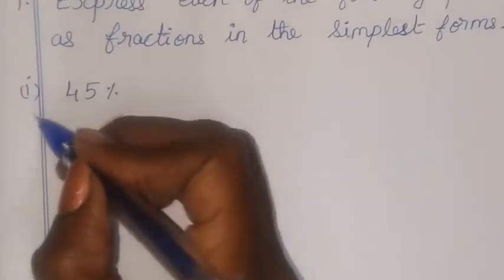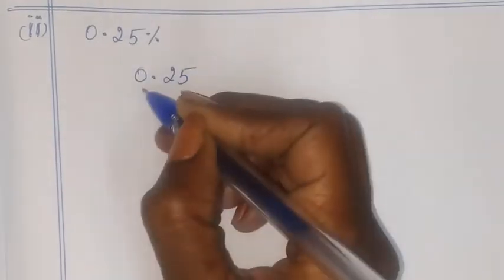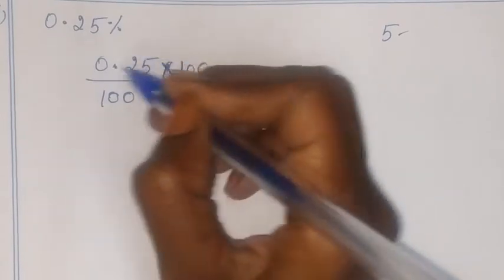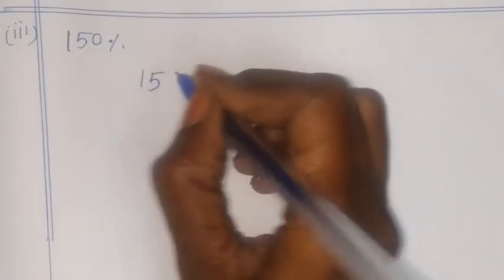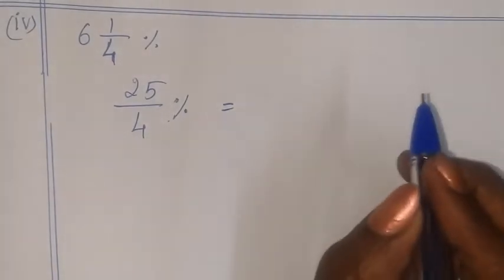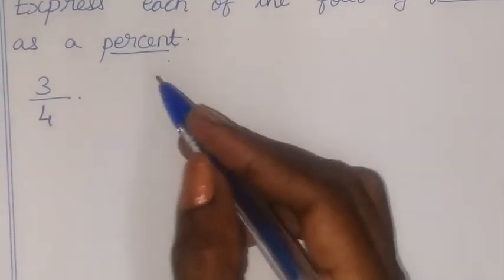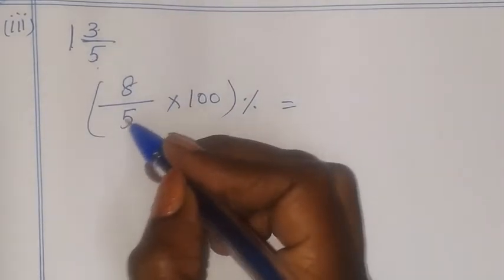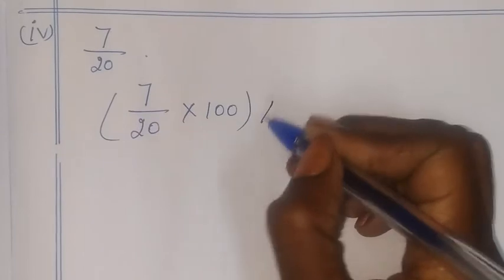RD Sharma class 7 ex 11.1 fully solved sum 1,2 chapter 11 percentage solution in english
RD Sharma class 7 ex 11.1 fully solved chapter 11 (percentage) sum 1,2 solution  in english explained very clearly and easily

This series is going to contain contains RD sharma class 7 maths book solutions and this video contains solution of class 7 chapter 11 exercise 11.1